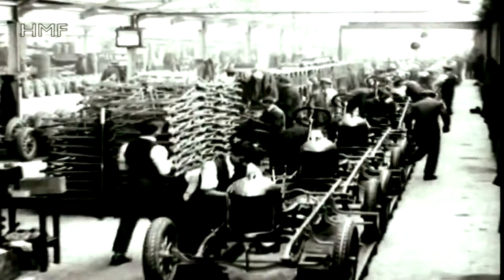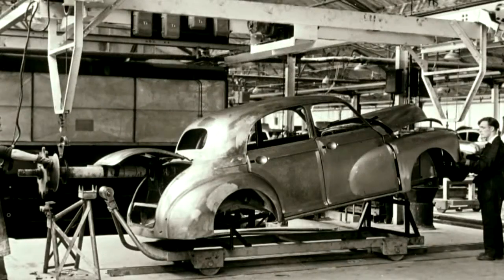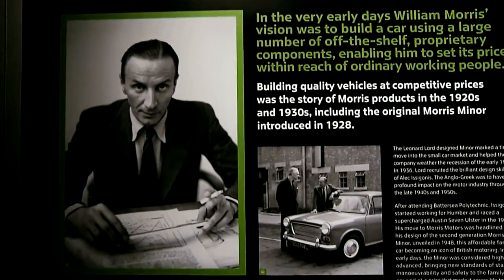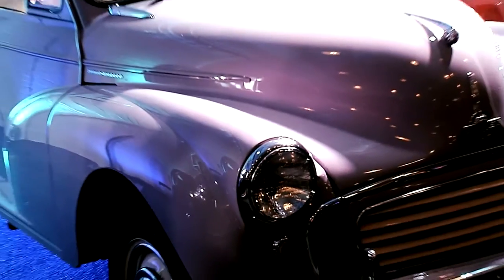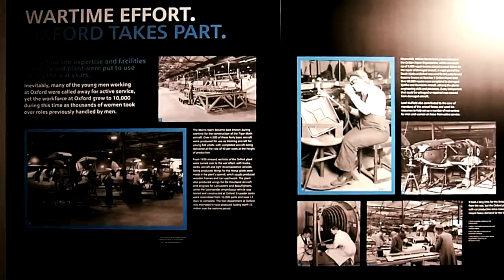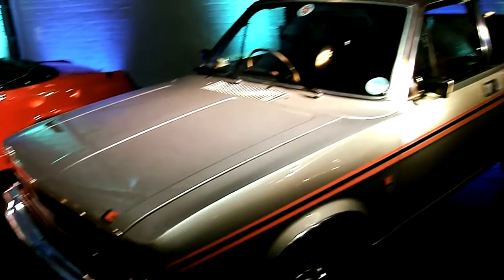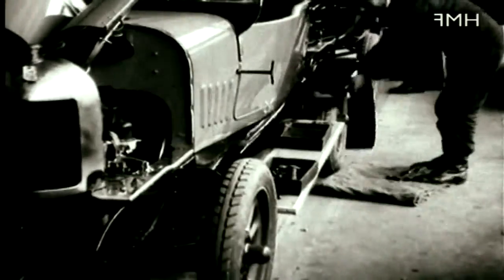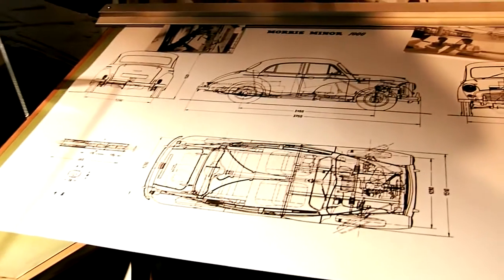OXFORD COMPIE 100 ANNI